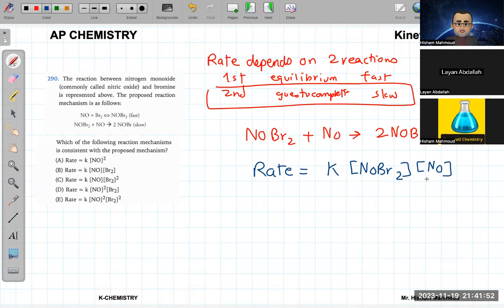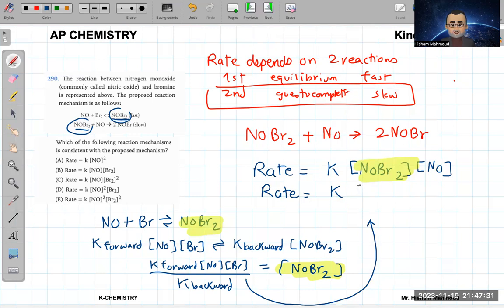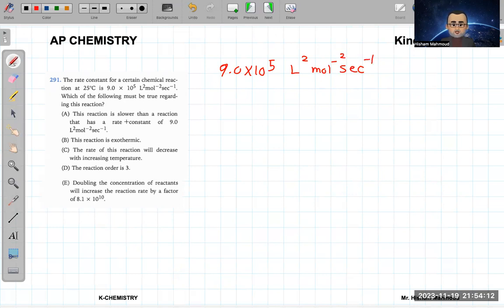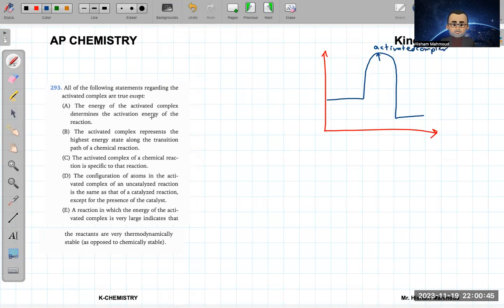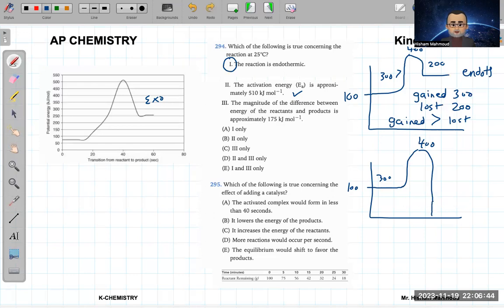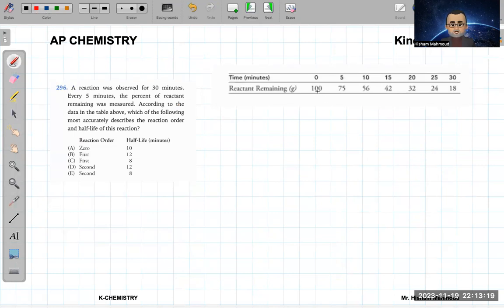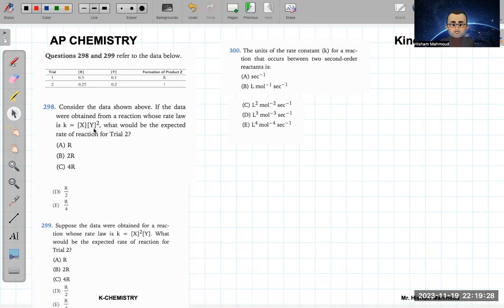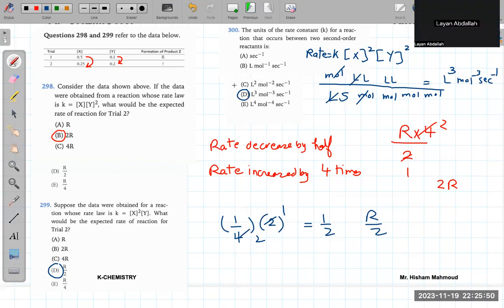Best REVISION KINETICS AP CHEMISTRY PART 2